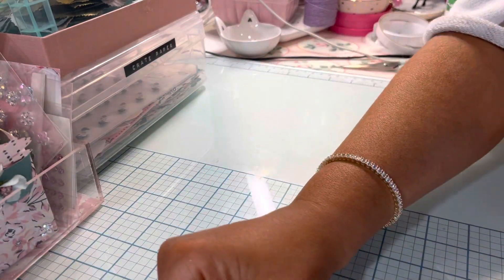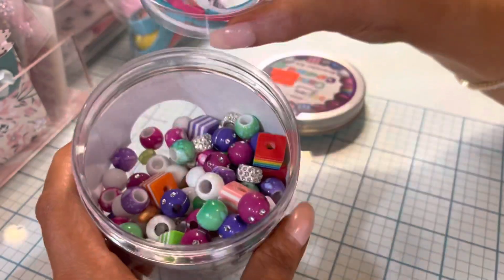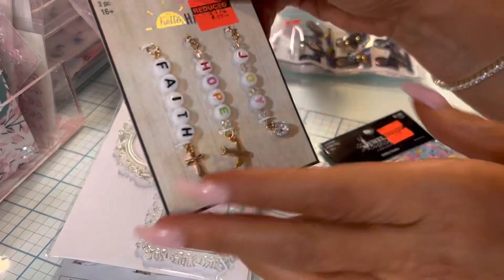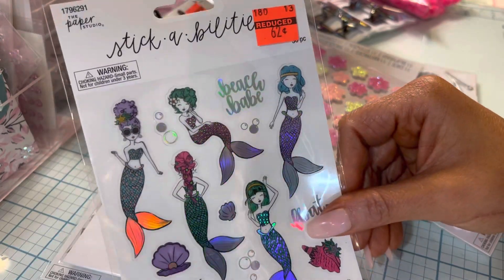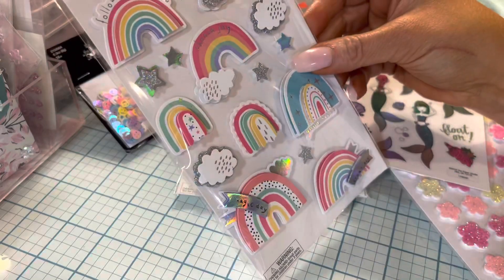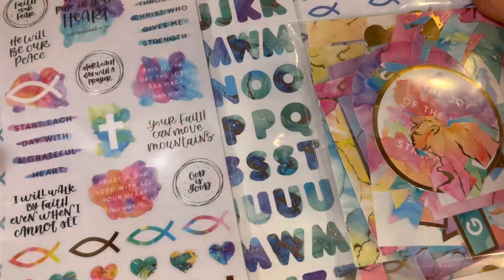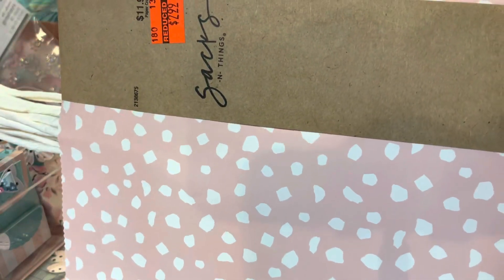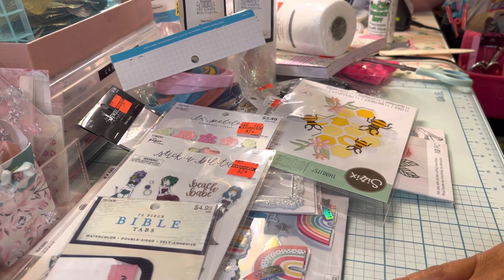Clearance Hobby Lobby Haul